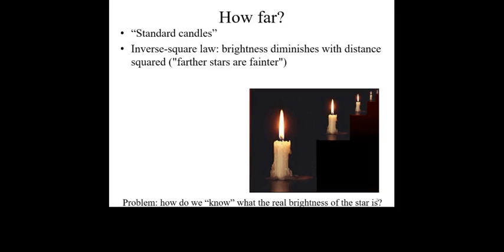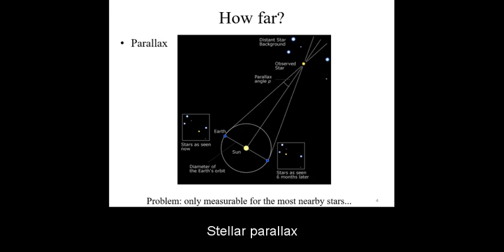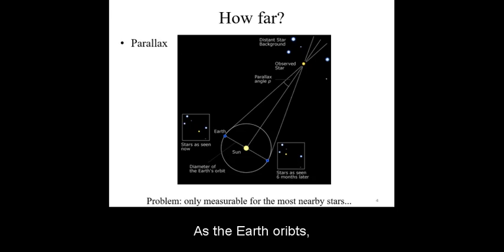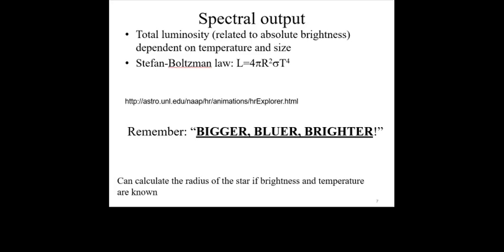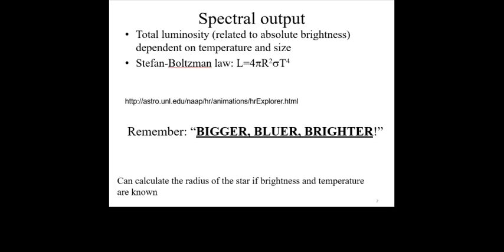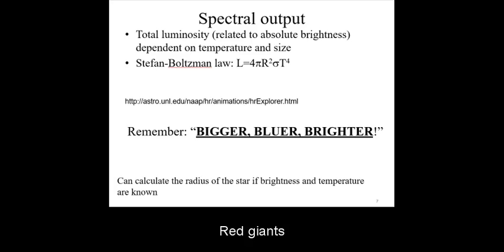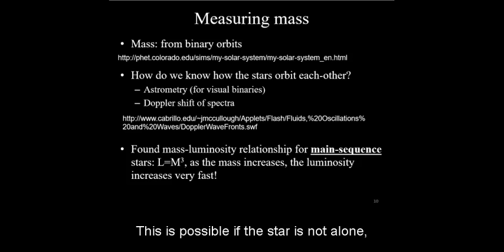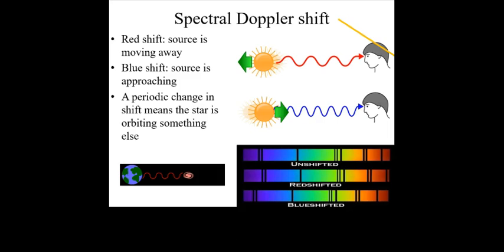Star Properties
Methods of deducing stellar properties from observations.